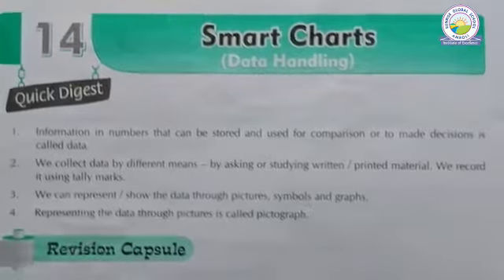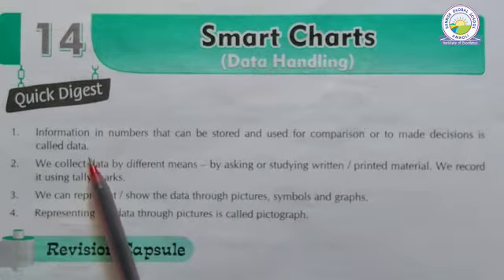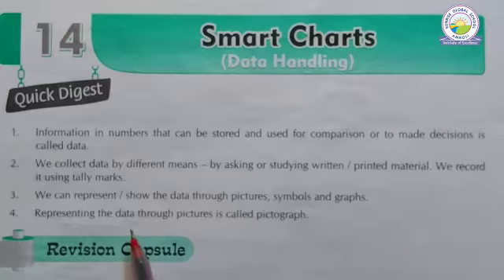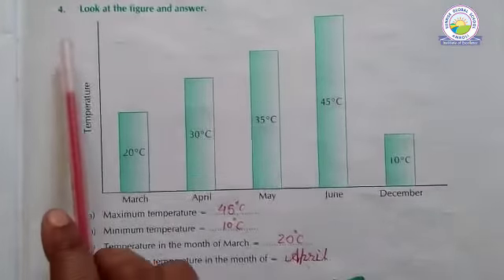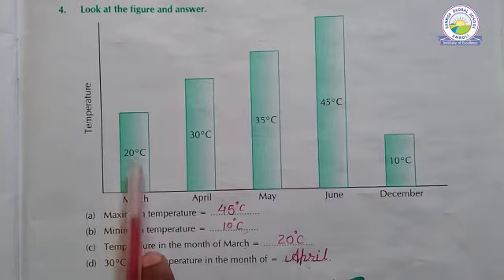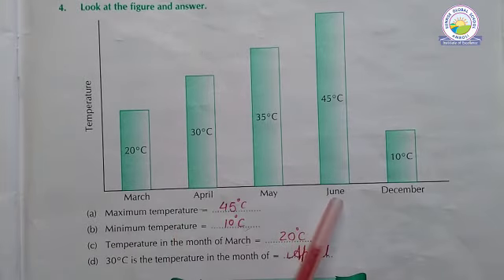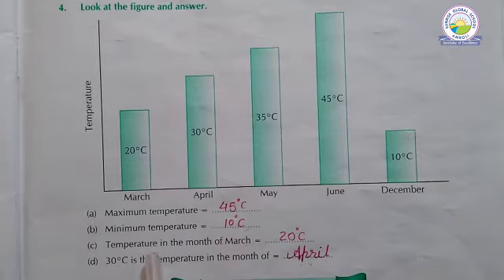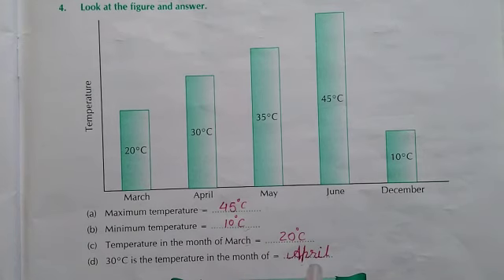Maths : Chapter :- 14 Smart Chart Data Handling ( Std :- 4 Pallavi Falke )